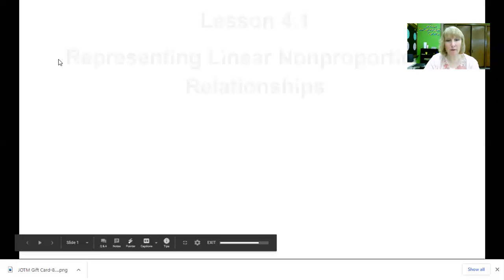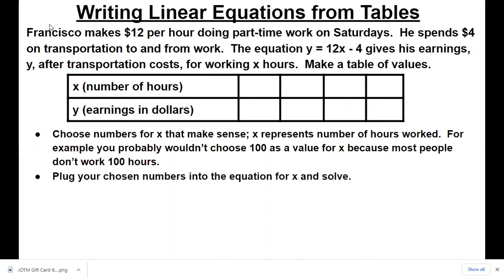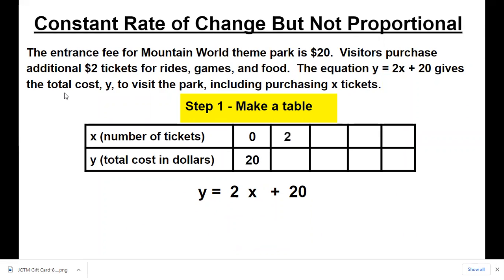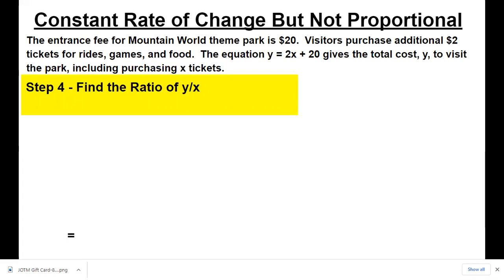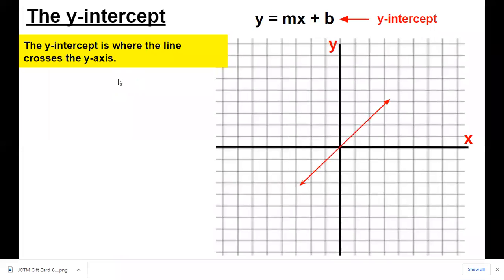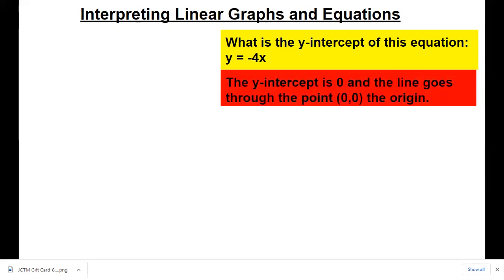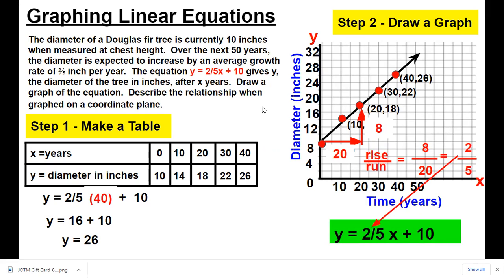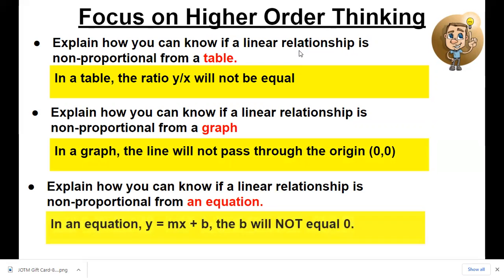8 Video 4 1 Representing Linear Nonprop Relationships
Explains how to represent linear relationships with tables plugging in various x values and solving for y.  Also explains how to represent linear relationships using graphs